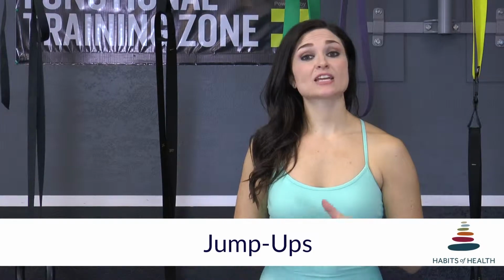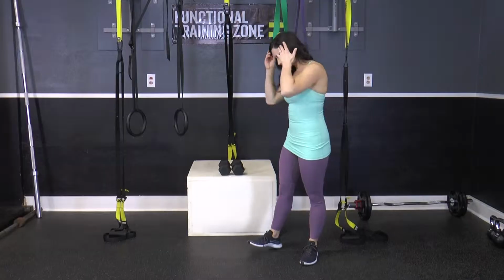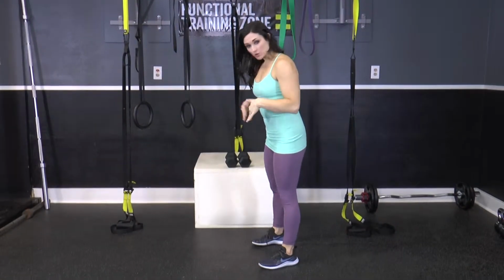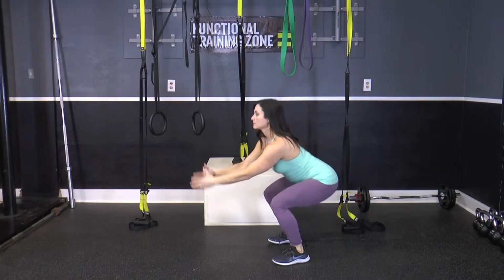Calves - Jump Ups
Visit HabitsofHealth.com to learn more exercises and to learn more about Dr. A's Habits of Health.

*Consult a physician before beginning an exercise program.